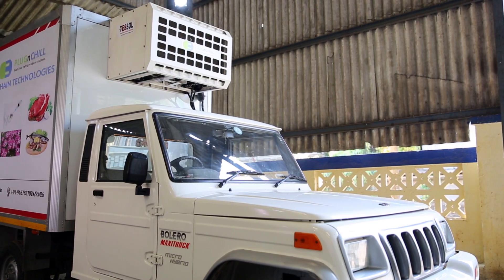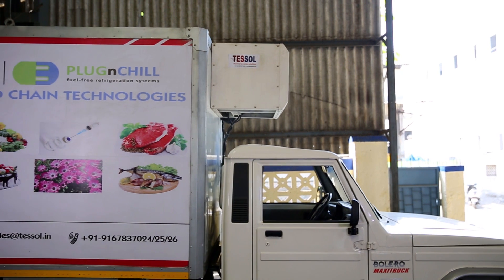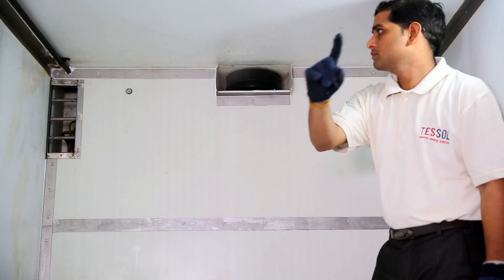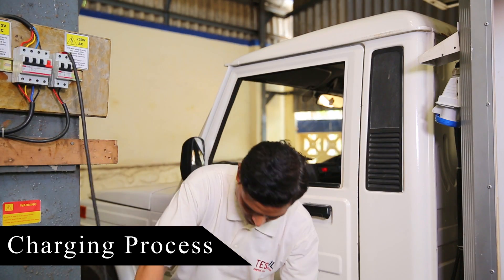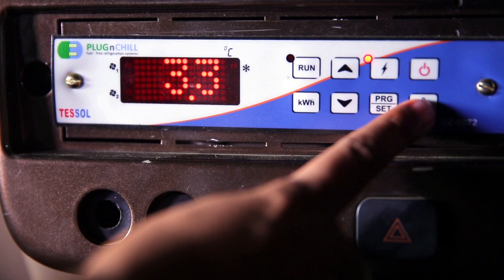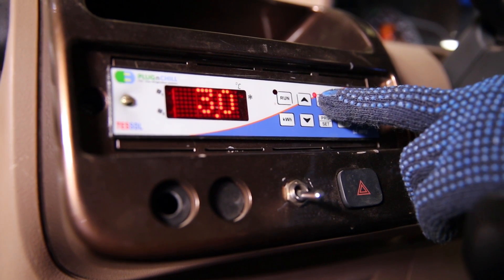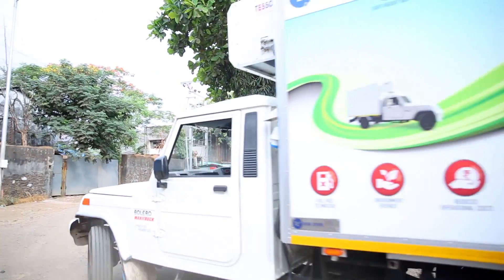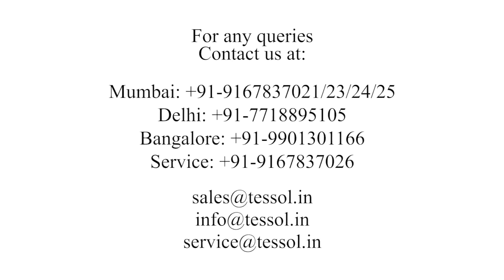Demonstration of Tessol's BloChill 850 model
TESSOL's innovative fuel-free transport refrigeration system for transport of dairy, bakery, pharma, fruits&vegetables,  fresh chicken/fish etc